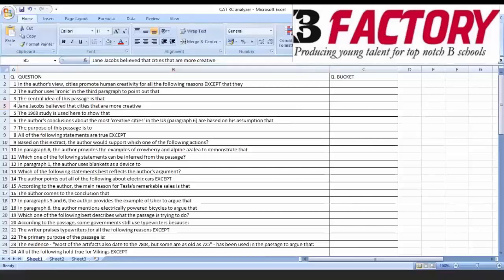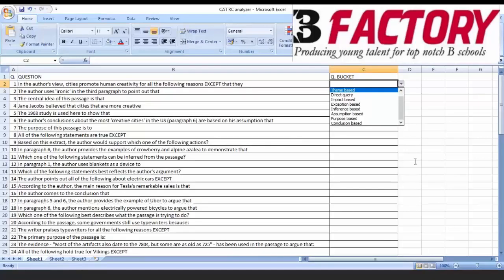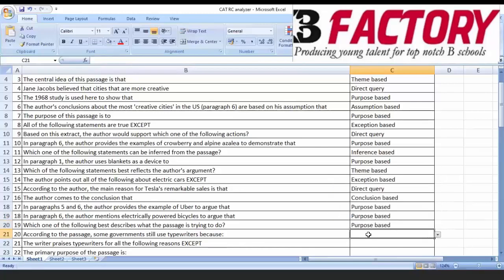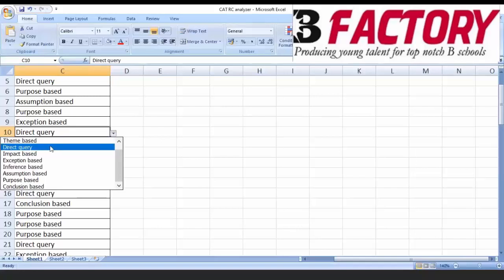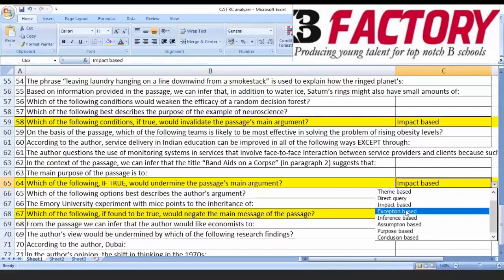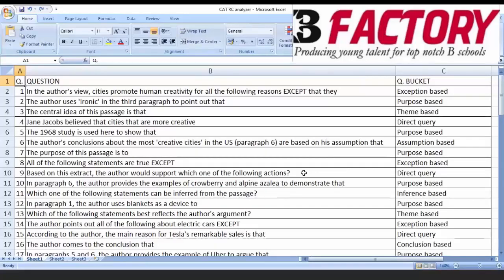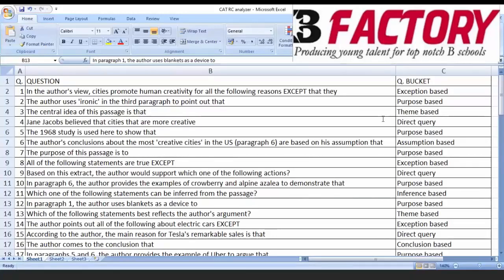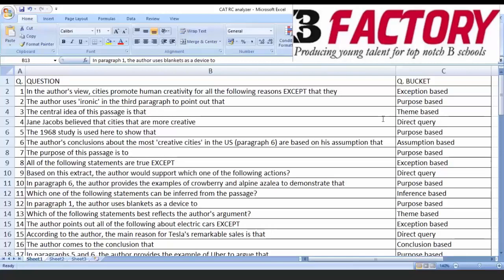RC Question Types Strategy